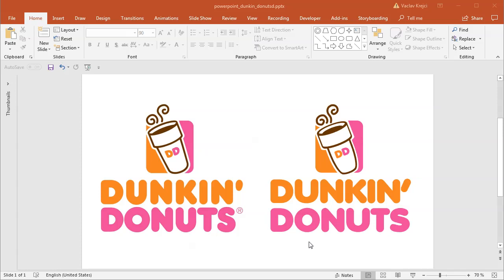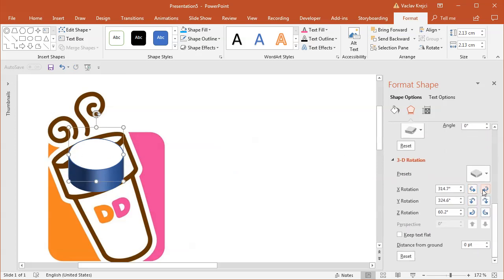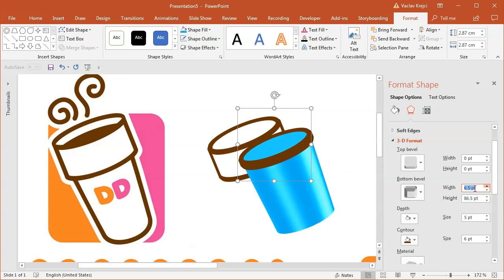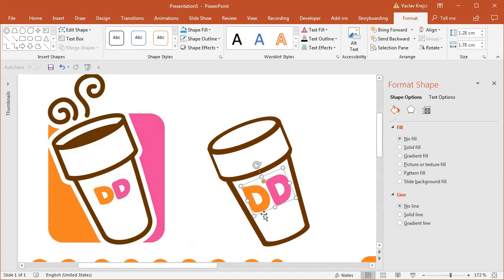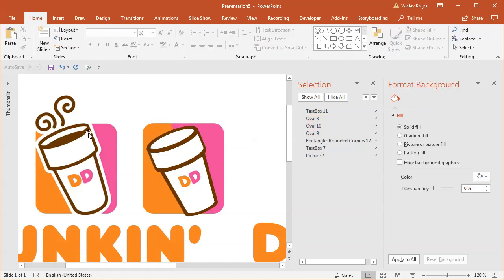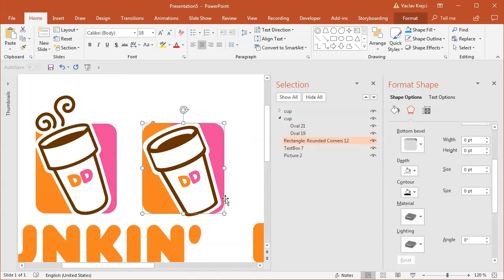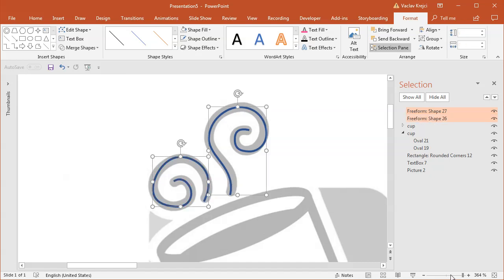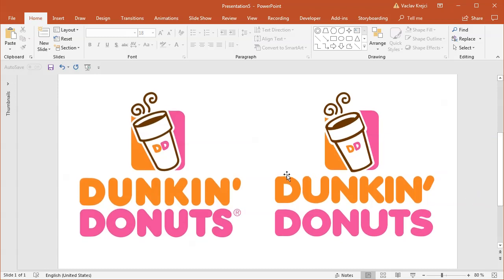How to create Dunkin Donuts logo in Microsoft PowerPoint (Tutorial)